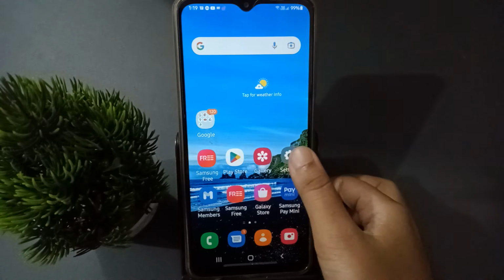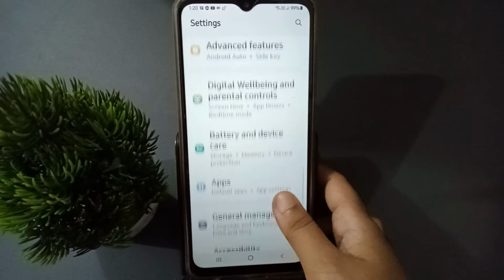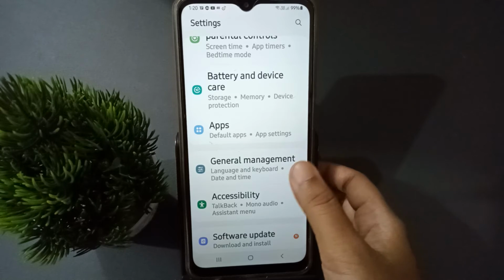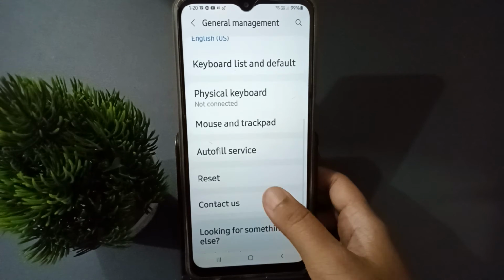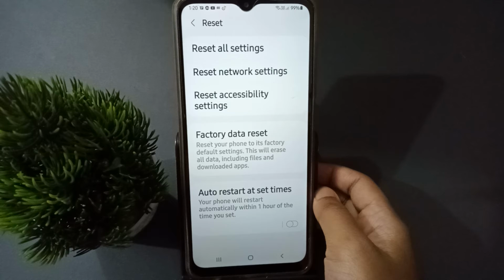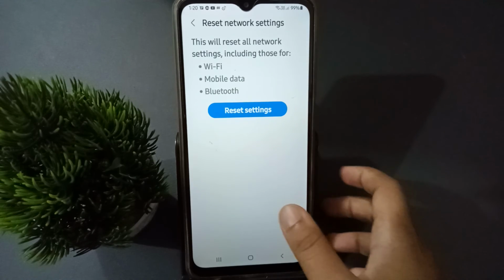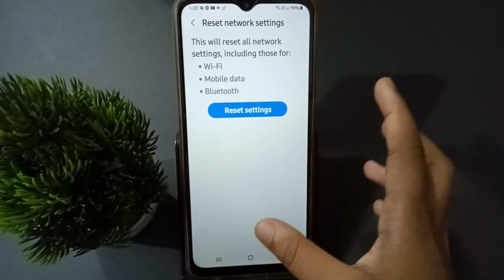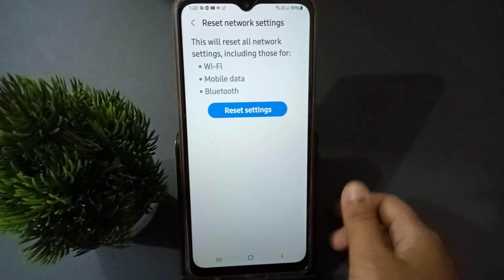samsung M02 solve wifi problem